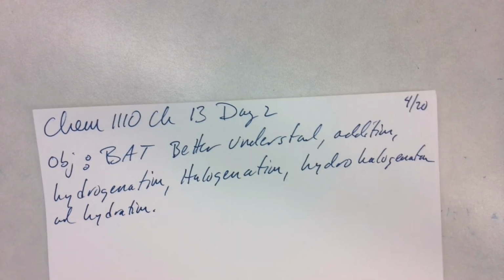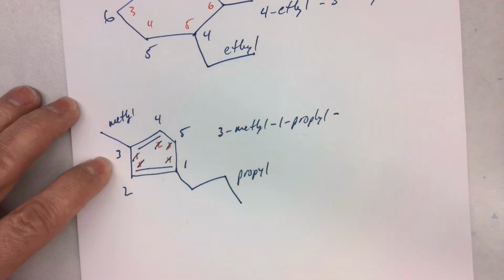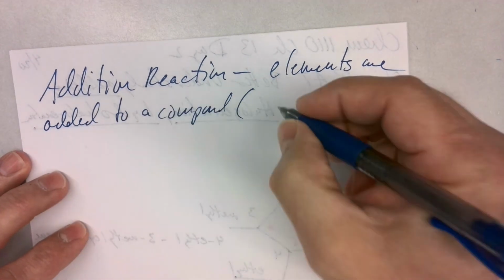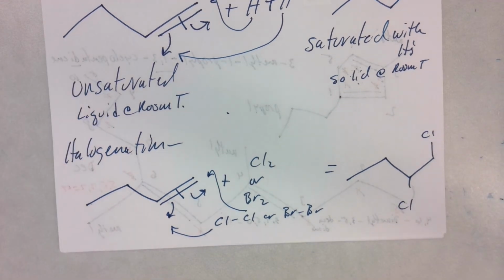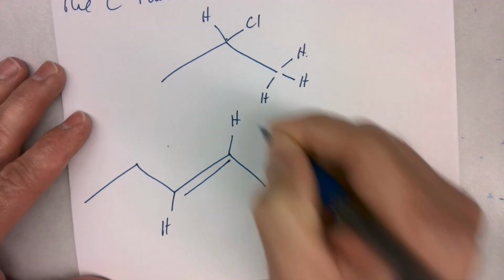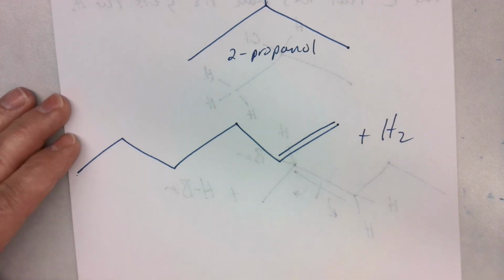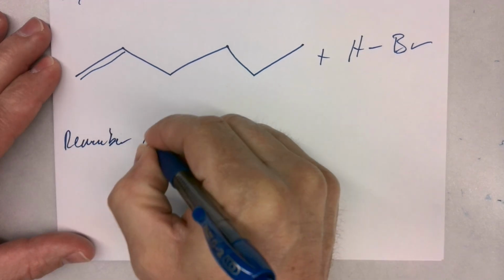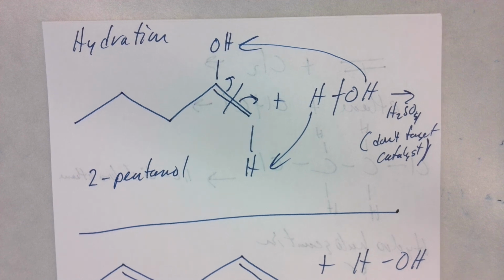Denton Chem 1110 Ch 13 Day 2 4 20 20